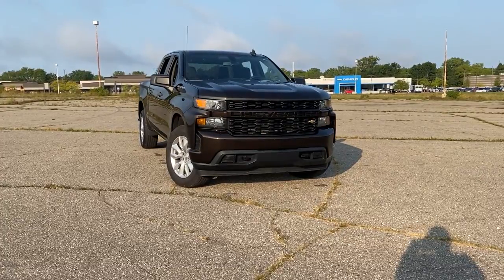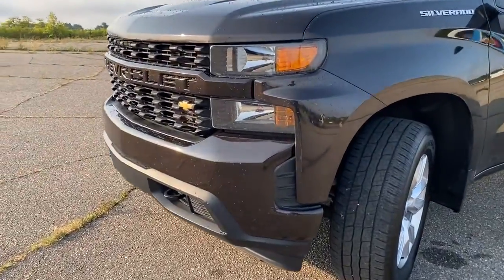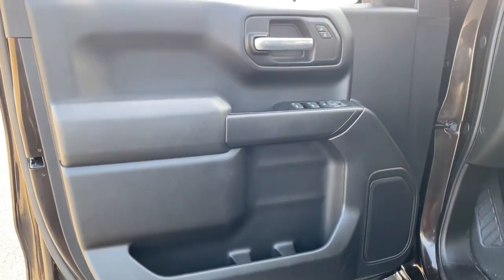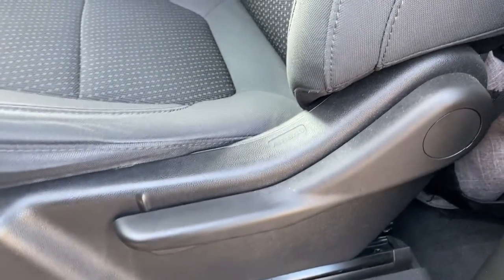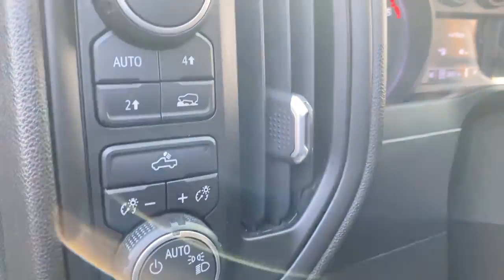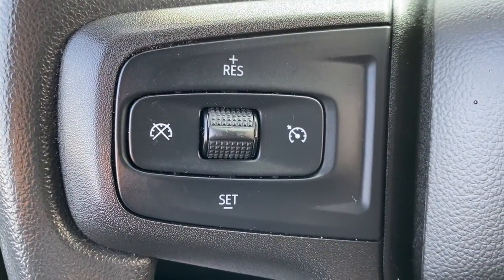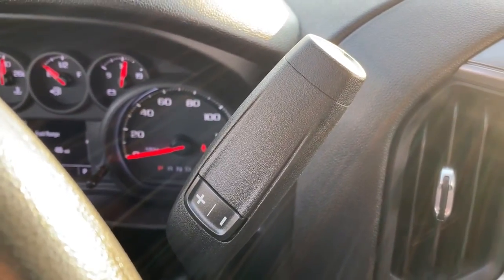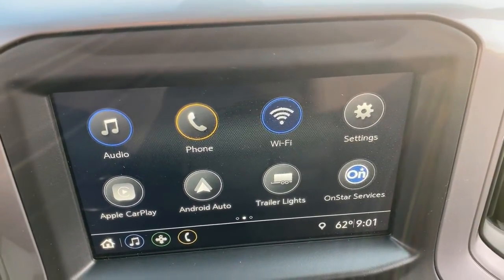2019 Chevrolet Silverado_1500 Waterford, Clarkston, Bloomfield Hills, White Lake, West Bloomfield 21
Havana Brown Metallic Used 2019 Chevrolet Silverado_1500 available in 475 Summit Drive, Waterford, Michigan at Joe Lunghamer Chevrolet. Servicing the Waterford, Clarkson, Bloomfield Hills, White Lake, West Bloomfield, MI area.

2019 Chevrolet Silverado_1500 Custom - Stock#: 216991 - VIN#: 1GCPYBEHXKZ355354

Custom Convenience Package|Custom Value Package|Infotainment Package|Preferred Equipment Group 1CX|Trailering Package|6 Speakers|AM/FM radio: SiriusXM|Radio data system|Radio: Chevrolet Infotainment 3 System|SiriusXM Radio|Air Conditioning|Electric Rear-Window Defogger|Bluetooth For Phone|EZ Lift Power Lock & Release Tailgate|Power Front Windows w/Driver Express Up/Down|Power Front Windows w/Passenger Express Down|Power Rear Windows w/Express Down|Power steering|Power windows|Remote Keyless Entr